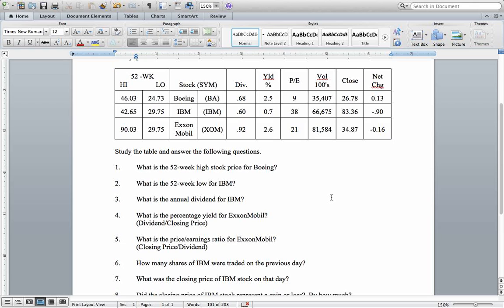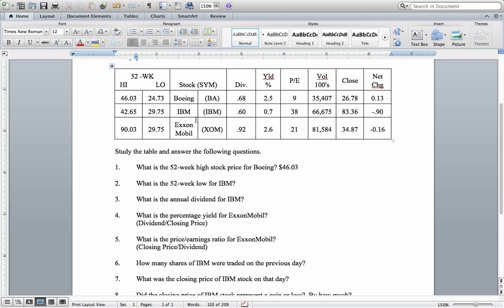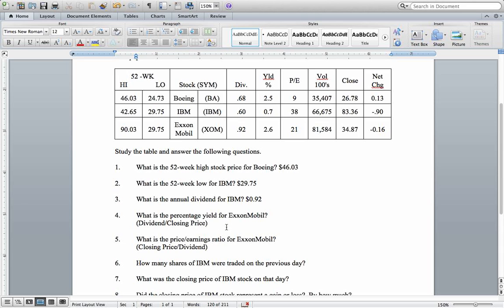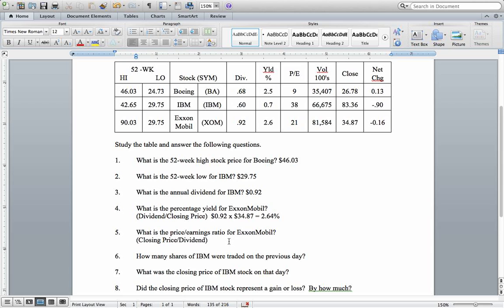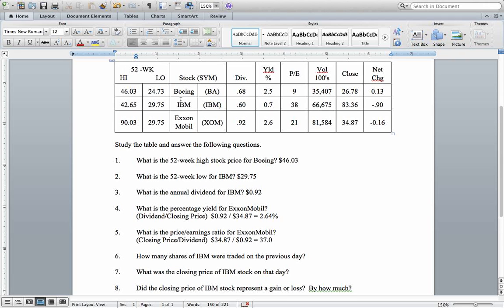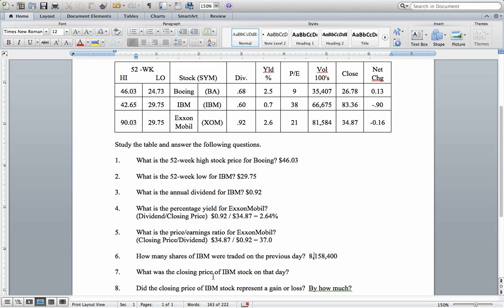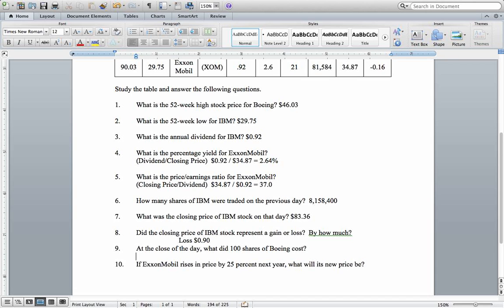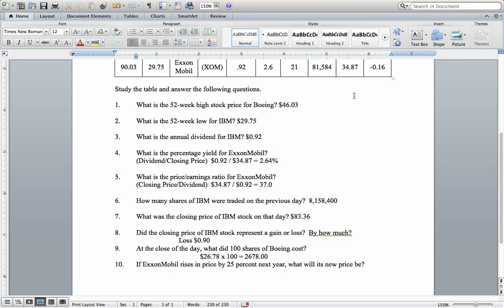reading stock table